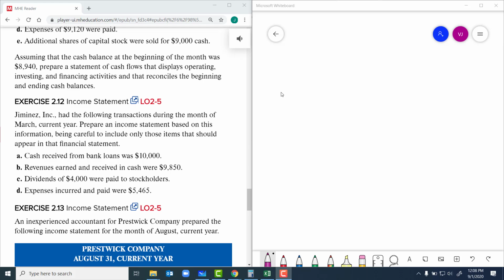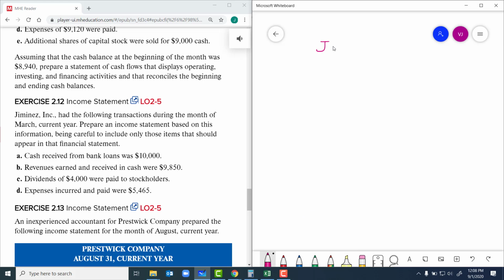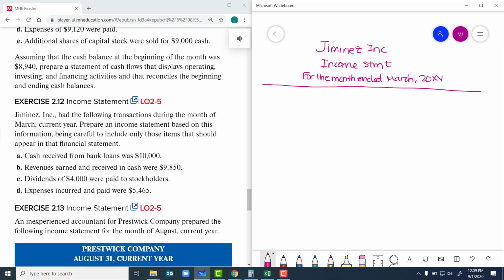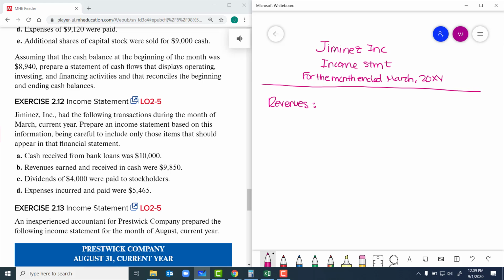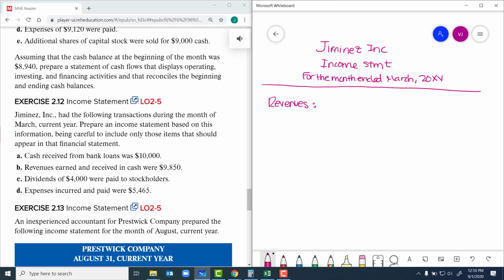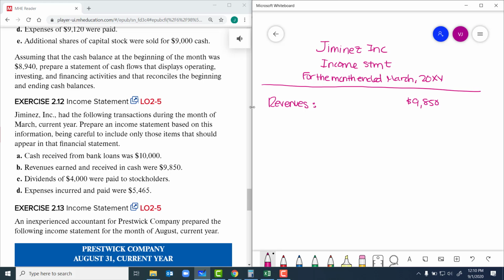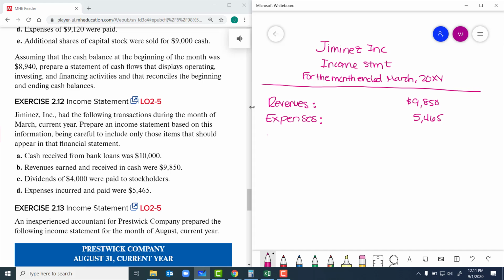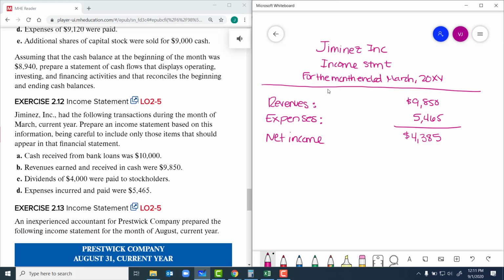Income Statement Example ACCT 2